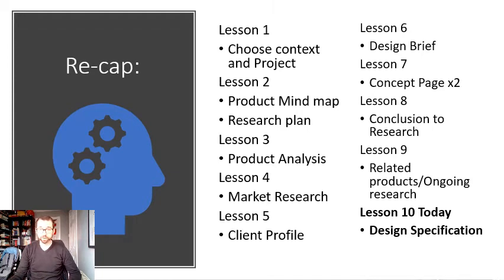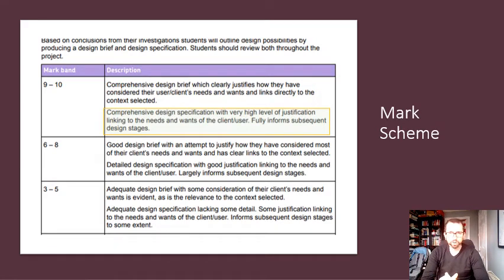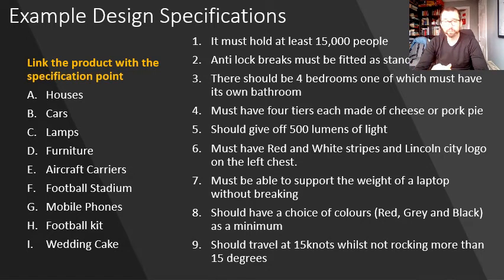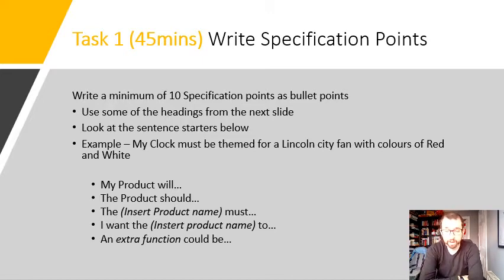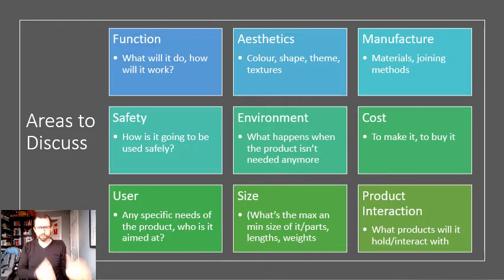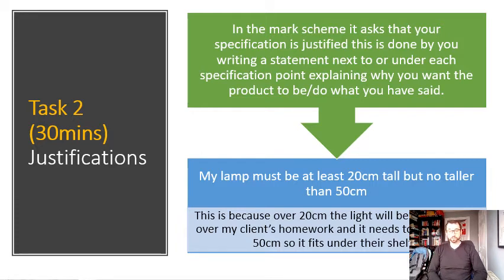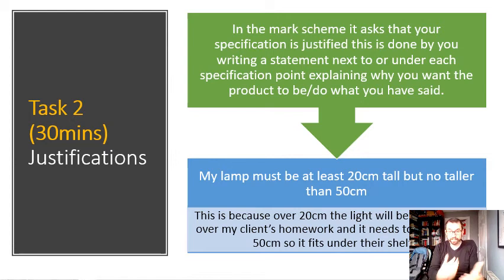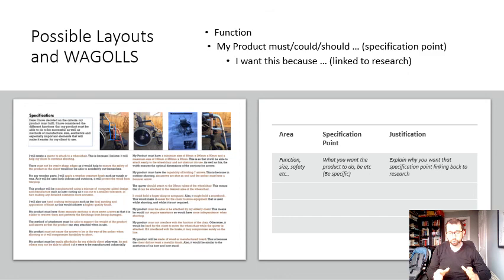GCSE D&T NEA lesson 10 Design Specification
Design and Technology, D&T NEA Design specification, section B